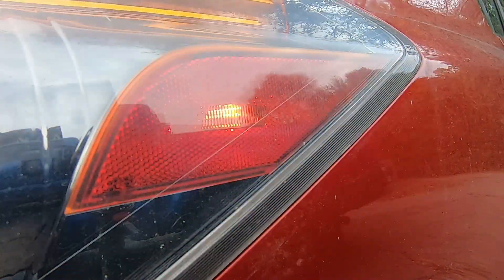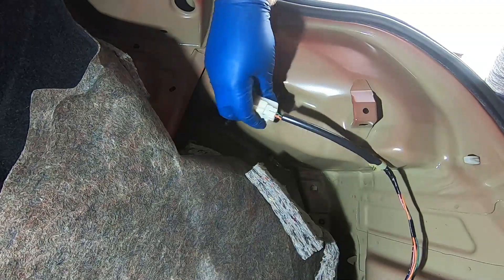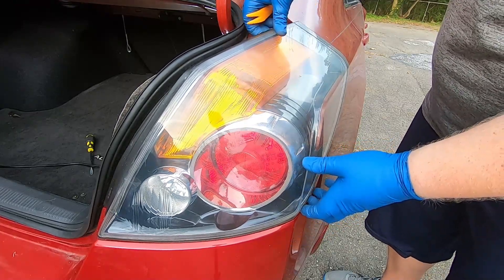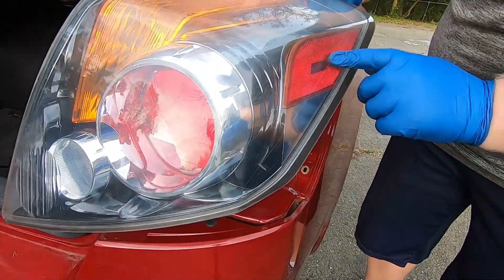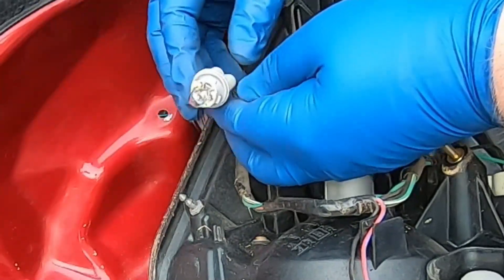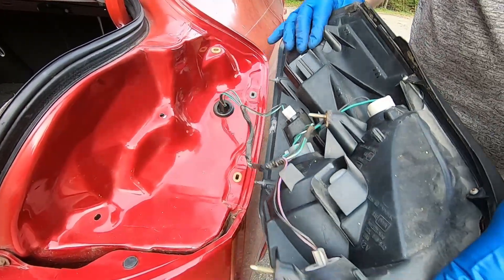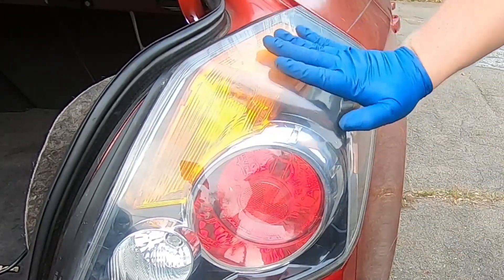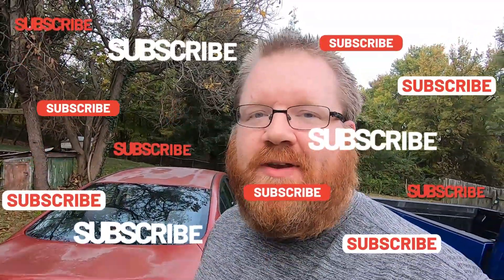2007 - 2012 Nissan Altima: Side Light Bulb - Quick Guide!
Welcome to the Trick Shift Garage! In this video, we show you how to replace the rear side marker light bulb on our 2007 Nissan Altima! This process involves unmounting the tail light assembly from the car and then replacing the light bulb for the side marker light.

Sylvania LongLife #168 Bulb
Nylon Pry Bar Kit
Screwdriver Set
1/4" Socket Set